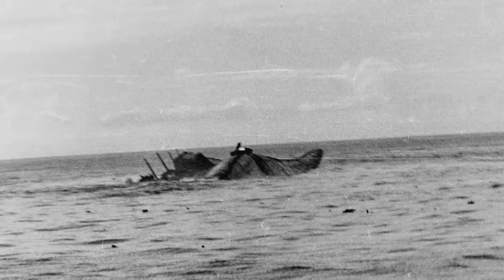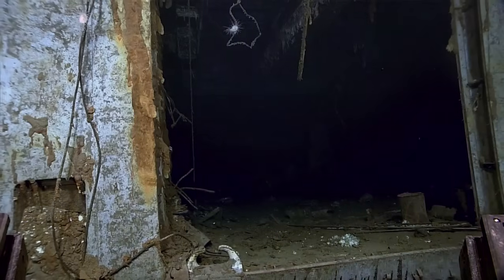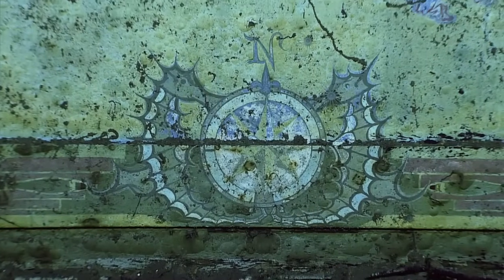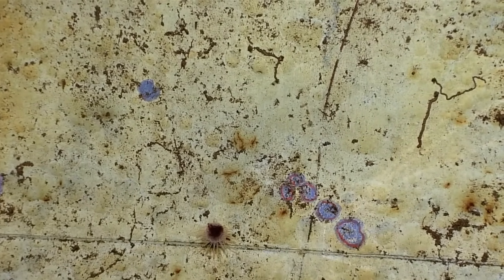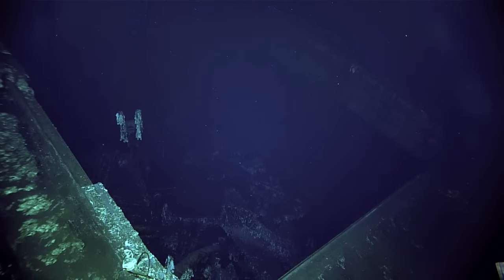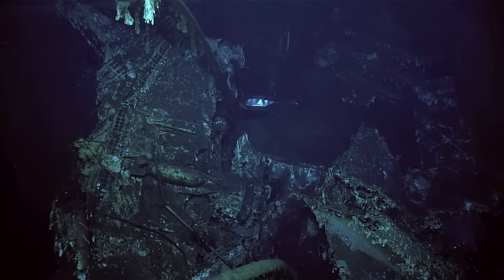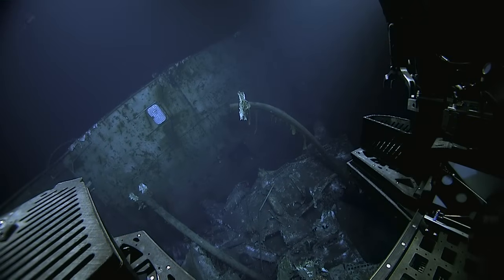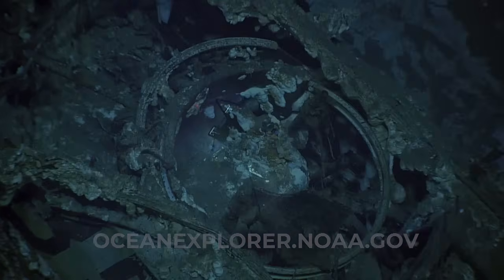Exploring the Wreck of USS Yorktown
In April 2025, a team aboard NOAA Ship Okeanos Explorer investigated the wreck of USS Yorktown (CV-5), an aircraft carrier that played a crucial role in the Battle of Midway during World War II. Using remotely operated vehicle Deep Discoverer, the team found several key elements of the wreck that had never been seen before by explorers, including a large mural of Yorktown's travels, a Ford Super Deluxe "Woody" car, and the first airplanes ever seen at a wreck site connected to the Battle of Midway.

The exploration of USS Yorktown took place as part of NOAA Ocean Exploration's 2025 "Beyond the Blue: Papahānaumokuākea ROV and Mapping" expedition. You can learn more about the expedition and the team's discoveries on our

This highlight video was produced by Olivia Andrus-Drennan of the Global Foundation for Ocean Exploration.